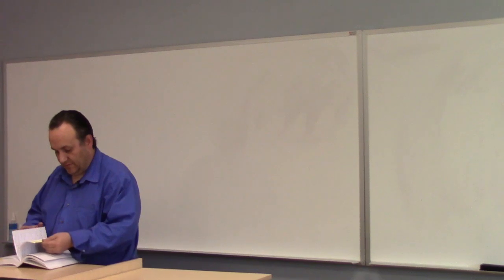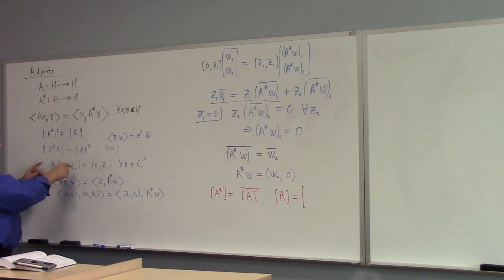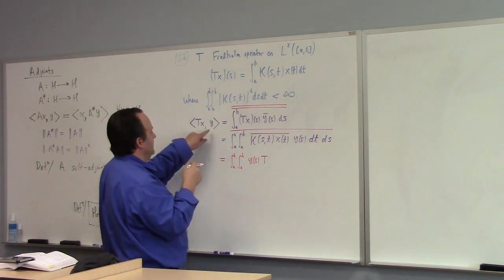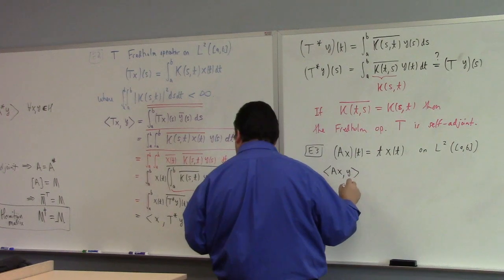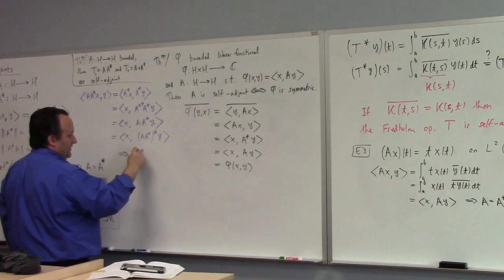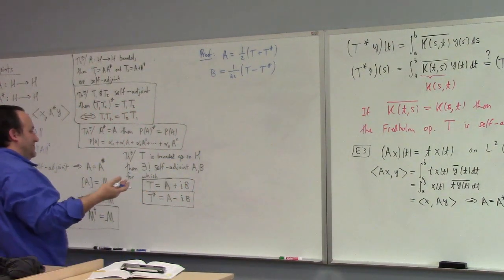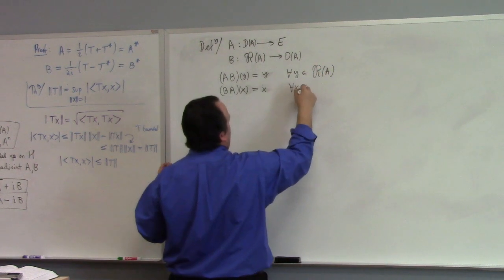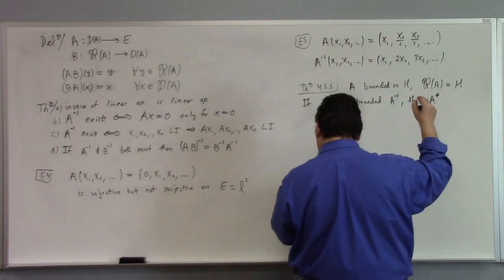Hilbert Spaces: self-adjoint, normal and inverse operators, 3-29-23 part 1